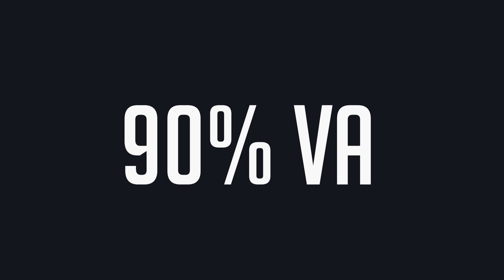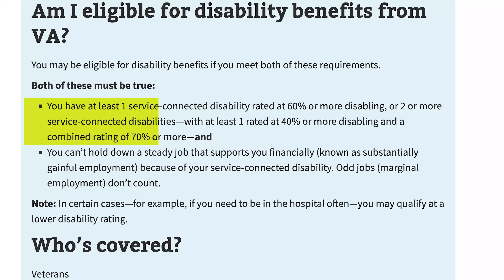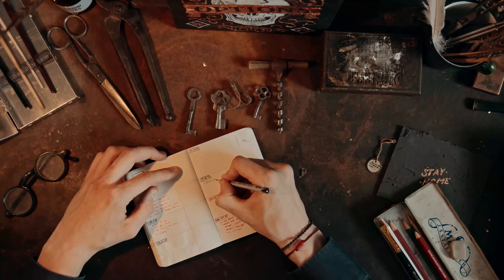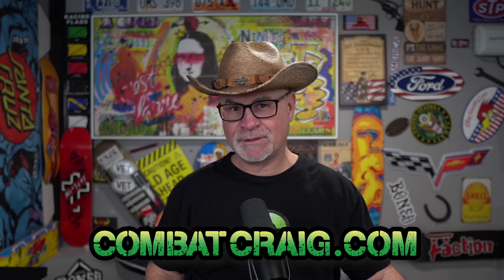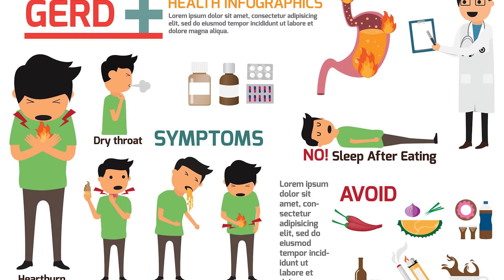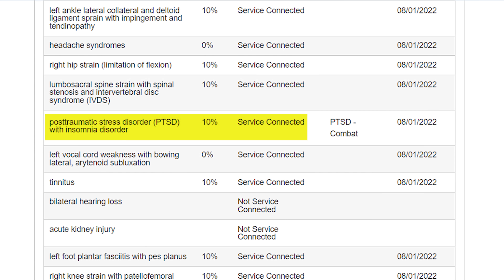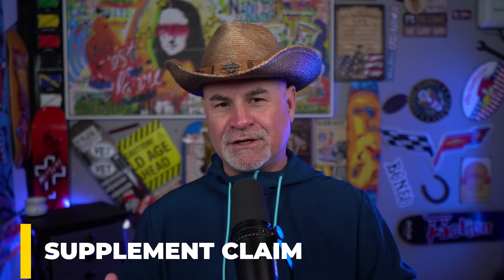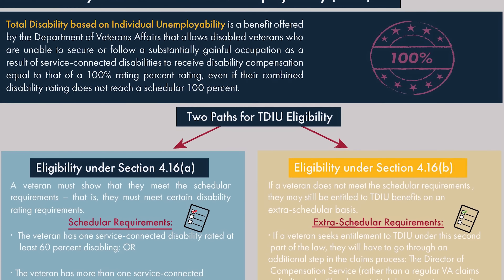Increase VA Rating From 90% to 100% In Minutes!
If you want to increase VA rating from 90% to 100% you'll need to prove that your service-connected disability has gotten worse since the original rating decision, and that it now meets the criteria for a 100% rating. A VA rating increase from 90% to 100% starts with determining your VA rating using the combined ratings table, as that will determine how far you need to go to achieve a 100% rating. You'll need to provide evidence of any worsening symptoms or conditions related to your service-connected disability by submitting an independent medical opinion or a disability benefits questionnaire that supports an increase VA rating.

00:00 Introduction
1:10 File a VA unemployability claim for increase
3:25 Increase VA rating for headaches
4:17 How to increase VA PTSD rating
4:57 What medical evidence do I need for a VA rating increase?